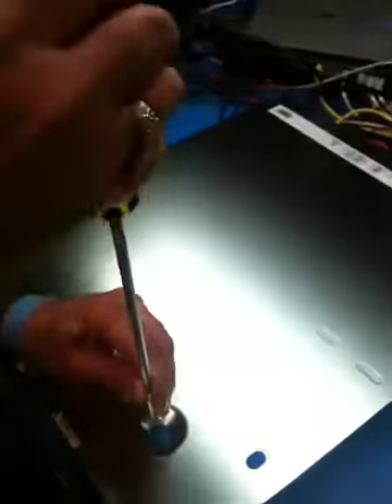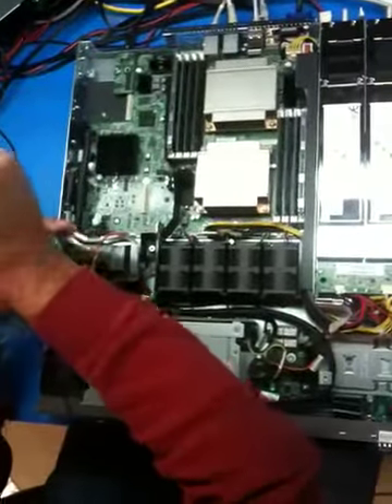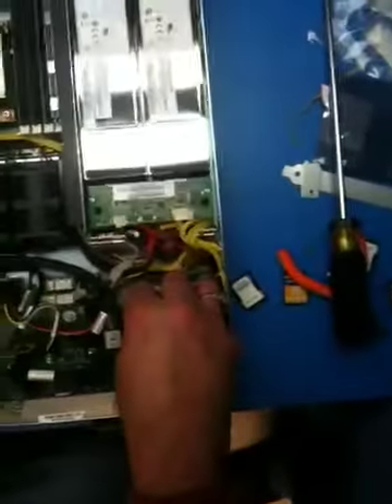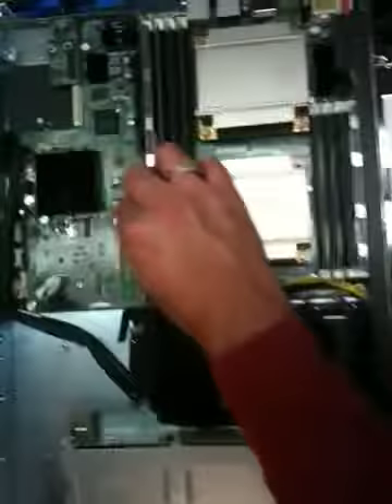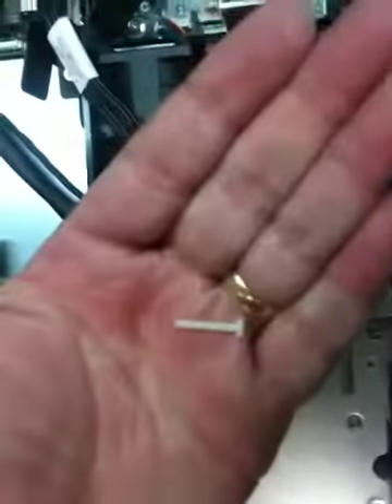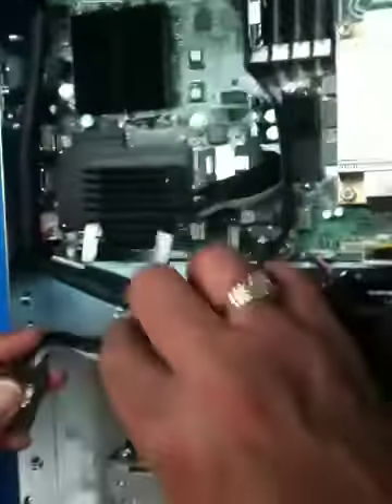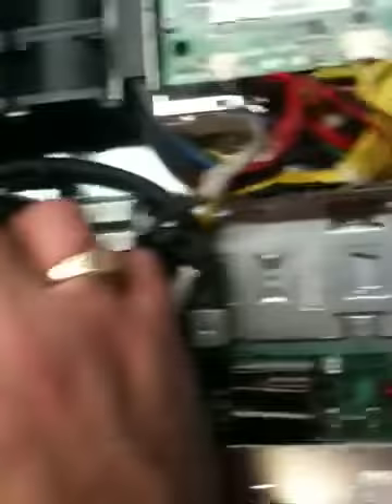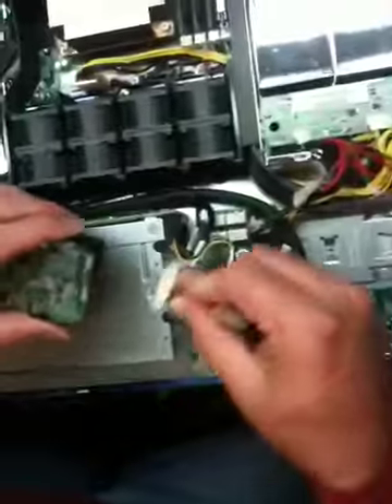CG1200 ROC installation video